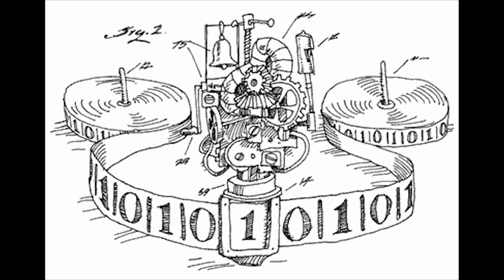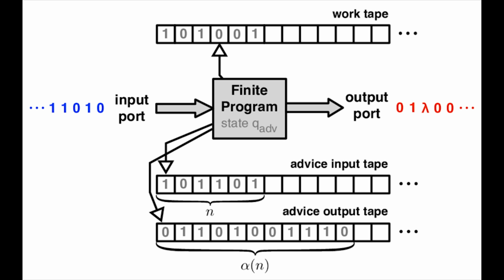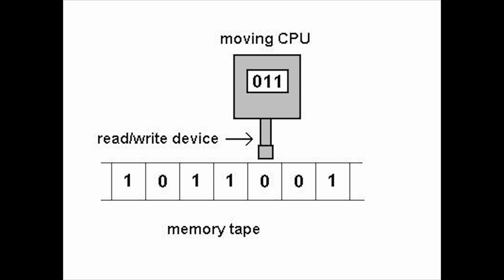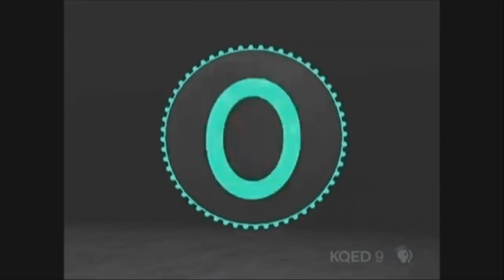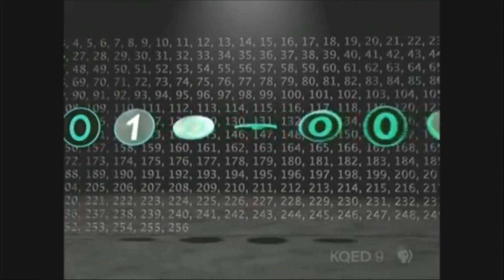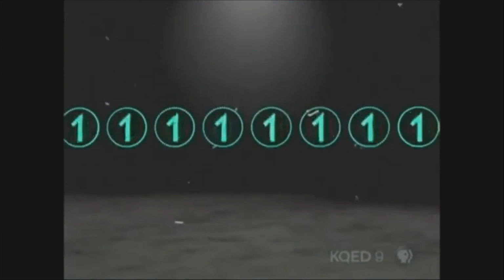Quantum Computing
Softskill Assigment

by : Adinda Febriyanto
       Bobby Kho Ricardo
       Dimas Herianto
       Fadhly Muharram

4IA22